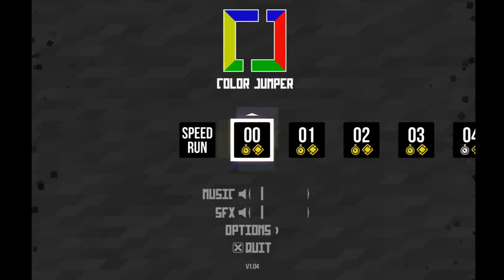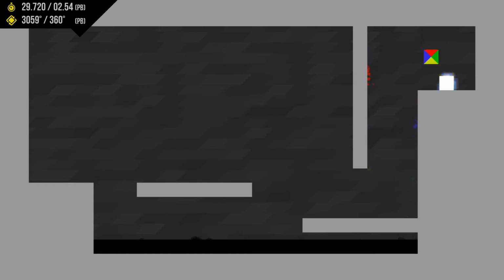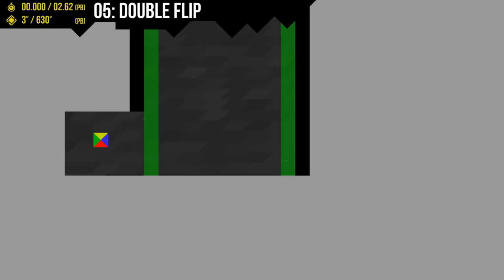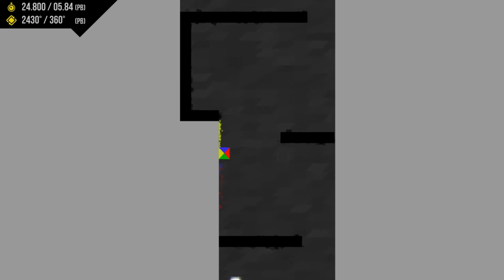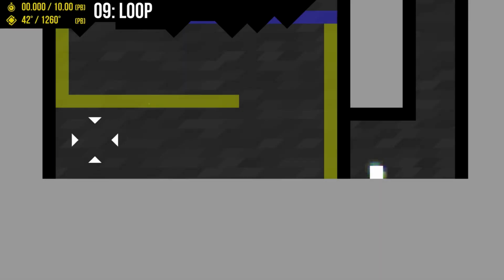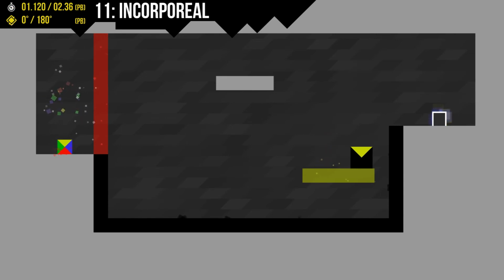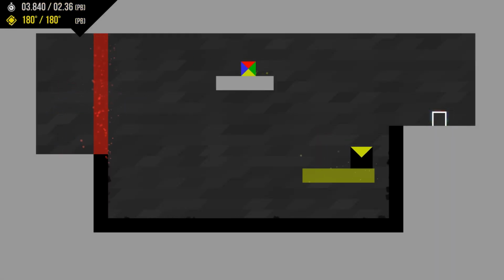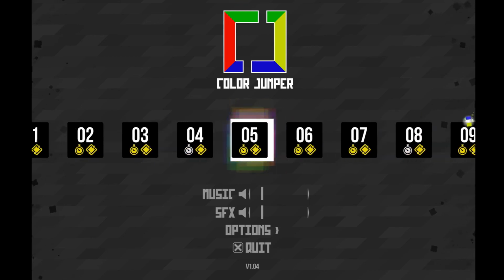The Invisible Tutorial - Color Jumper Postmortem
Here are a few other places on the Internet where you can find me:

You can get in contact with me directly through Twitter @ben_burnes, I love to chat with new people!